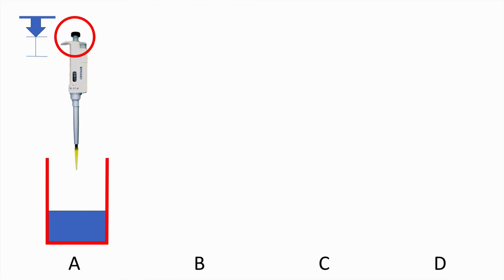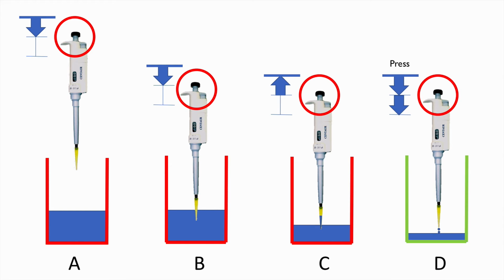Using Autopipettes in the Laboratory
An overview on how to use autopipettes correctly.